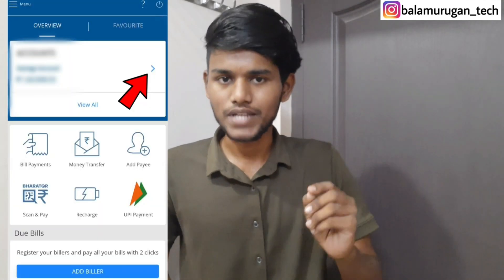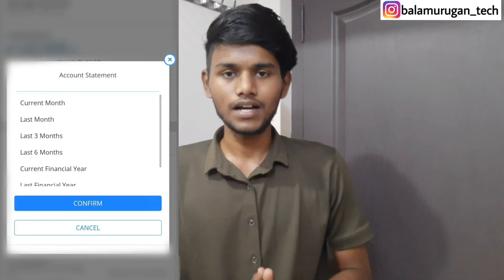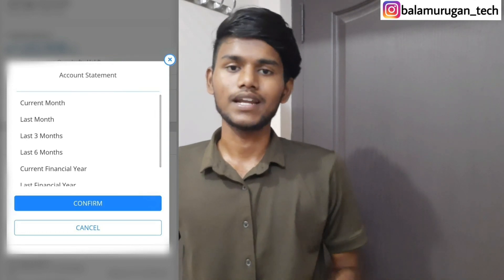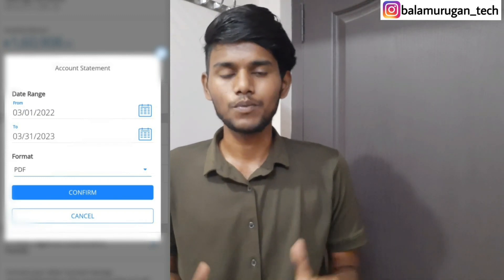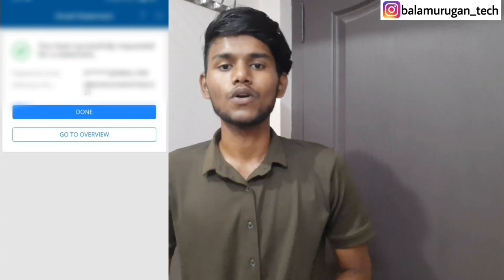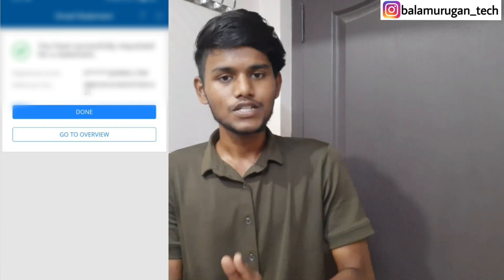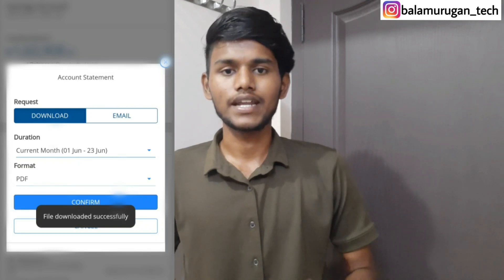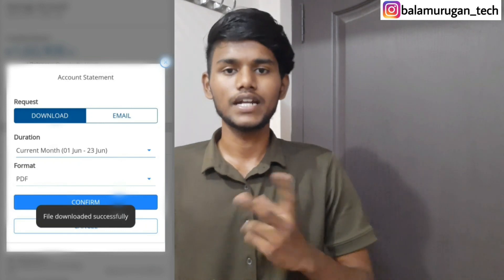how to download hdfc bank statement in tamil / hdfc app statement download / Balamurugan Tech